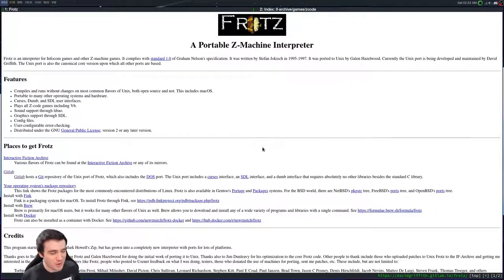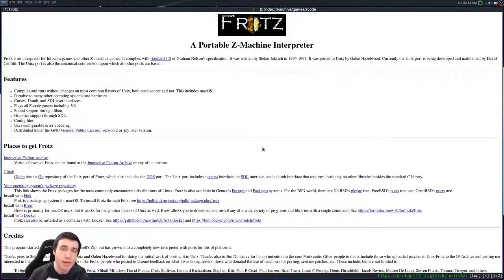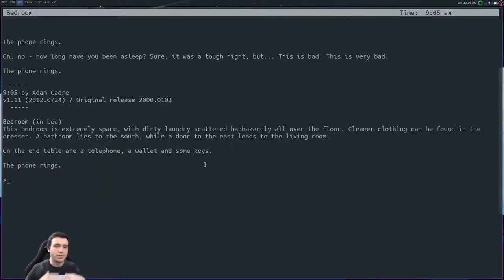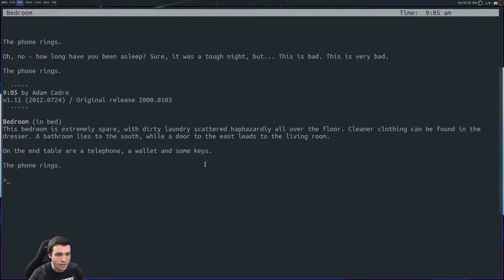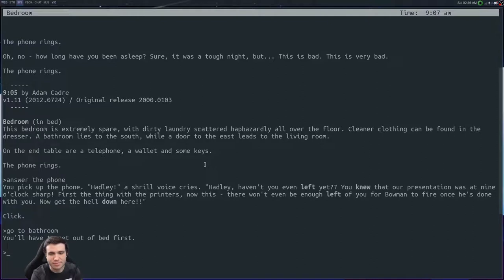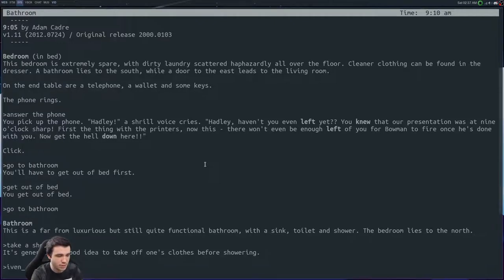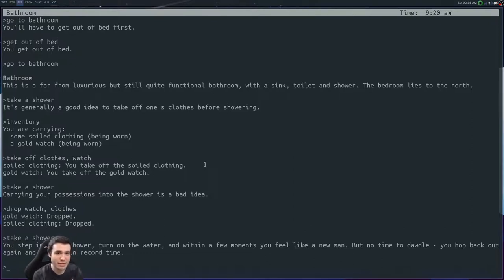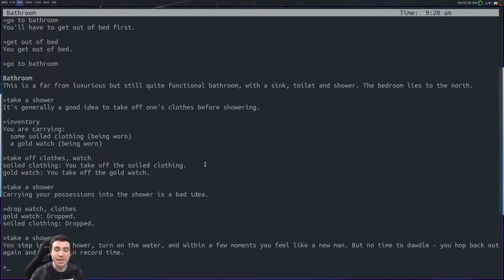Play Text Adventure Games In The Terminal With Frotz! | Linux Tutorial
If your looking to get into text adventure games then I think Frotz should be your first stop on your path to text based happiness!

Frotz is an interpreter for Infocom games and other Z-machine games. It complies with standard 1.0 of Graham Nelson's specification. It was written by Stefan Jokisch in 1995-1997. It was ported to Unix by Galen Hazelwood. Currently the Unix port is being developed and maintained by David Griffith. The Unix port is also the canonical core version upon which all other ports are based.

MY SPECS:
Ryzen 7 3800X OC'd 4.4GHz (all core OC)
16GB of Corsair LP RAM
RX 5700XT
512GB Nvme SSD
Asus TUF X570 Plus
Samsung 27' 4K Monitor

MY SOFTWARE:
OS - Arch
Recording - OBS Studio
Video Editing - Olive
Photo Editing - GIMP
Chatting - Discord
Email - Criptext
Entertainment - LBRY / Odysee
Gaming - Steam
Browser - Qutebrowser
File Manager -Ranger